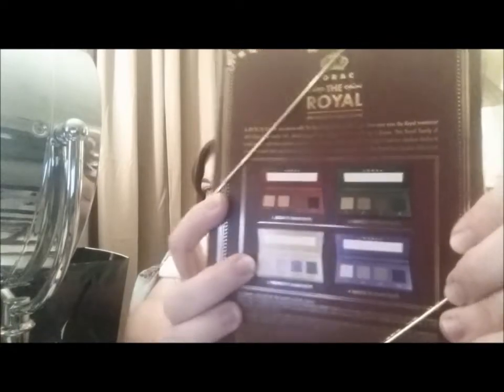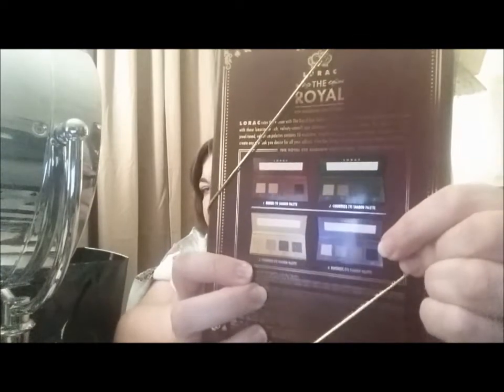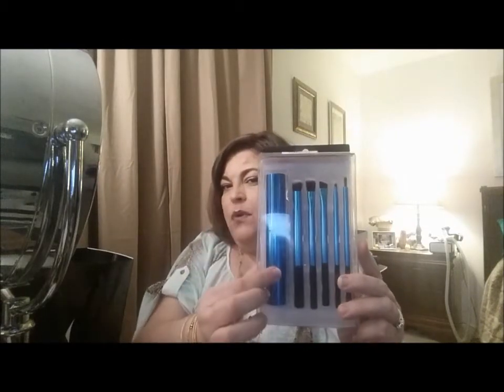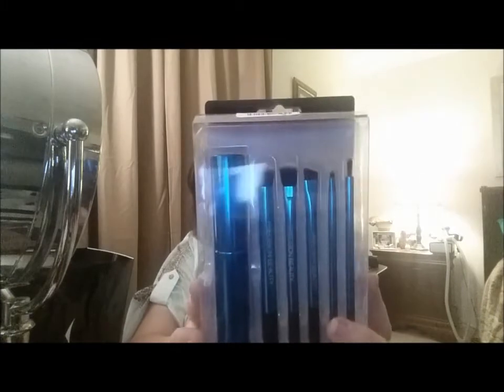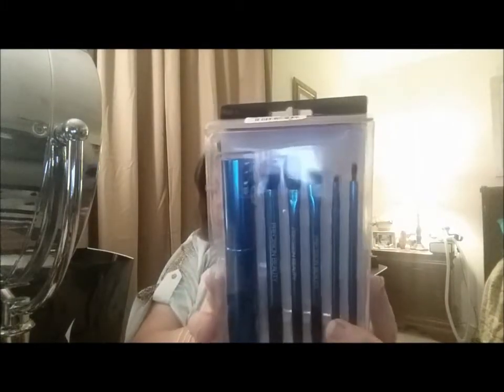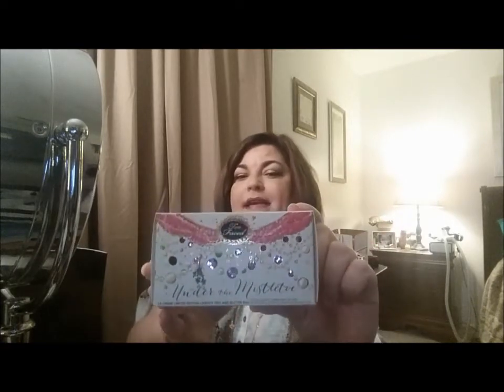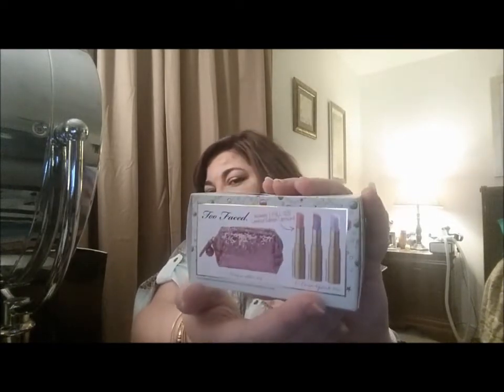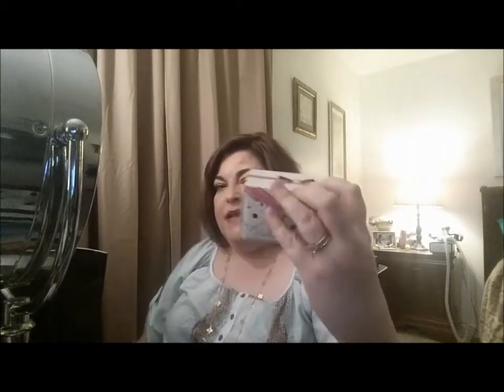Thank U subbies! Giveaway! CLOSED!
Ipsy:
You get 4-5 beauty products every month delivered to your door, for just $10.